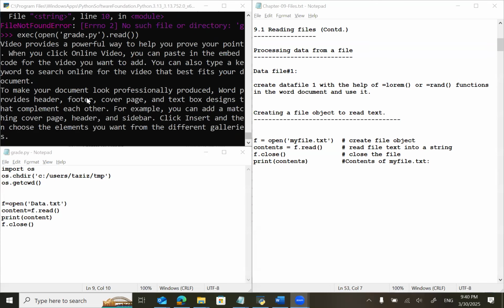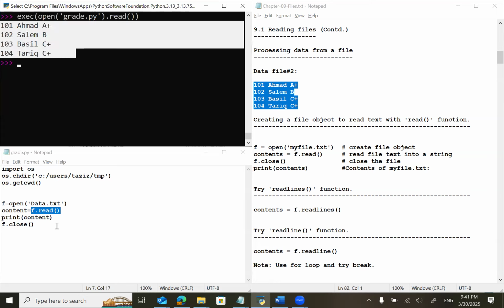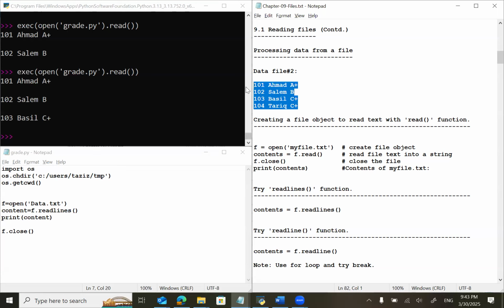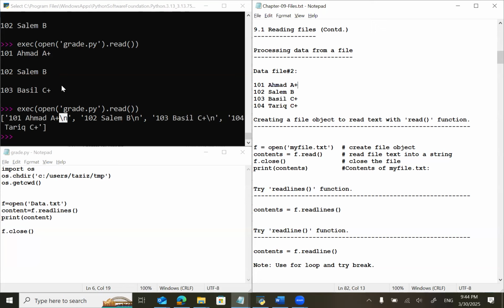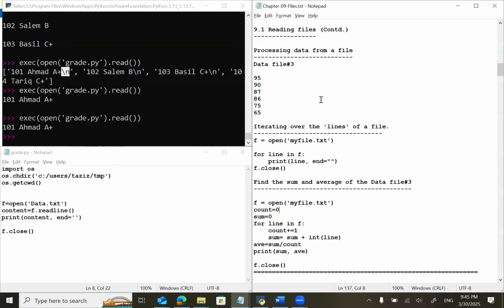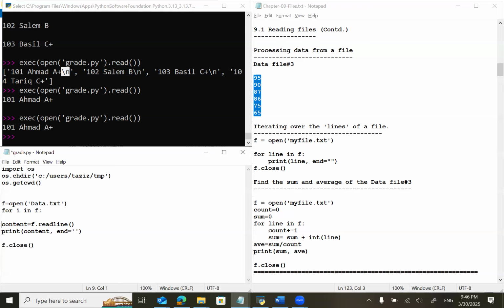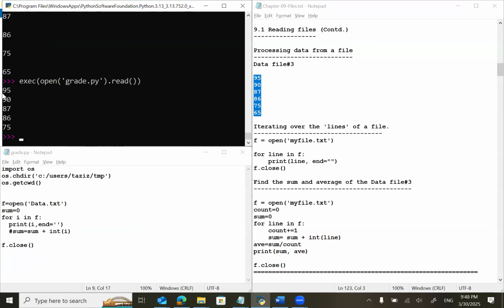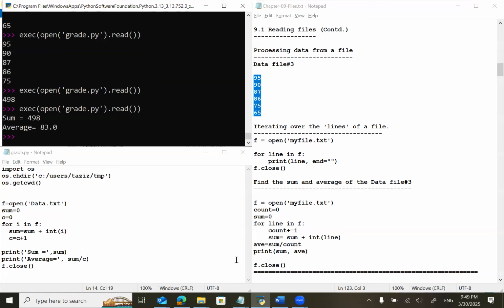9 1 Reading File